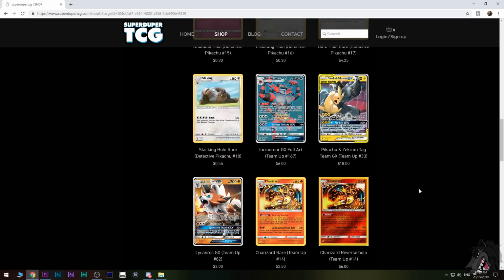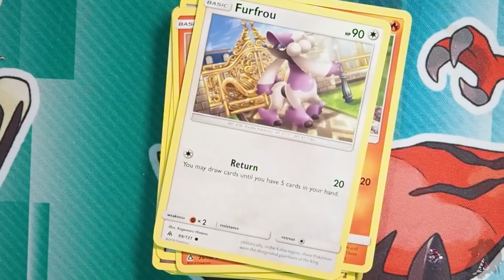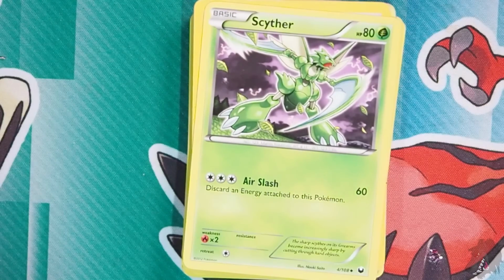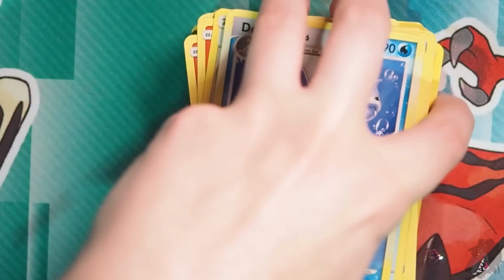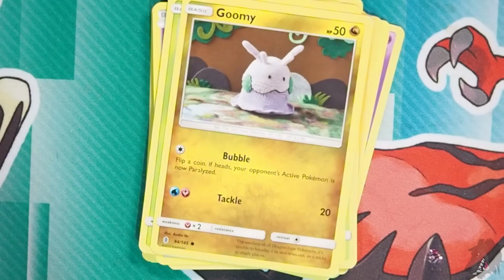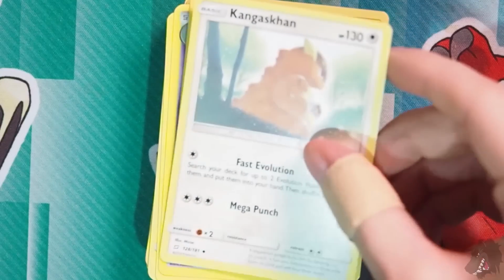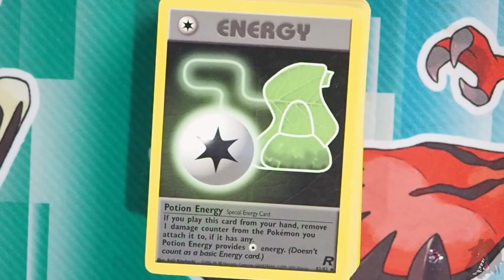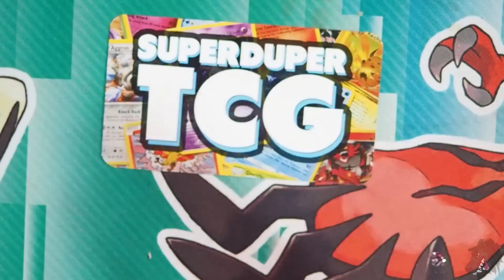Pokemon TCG Opening - #002: SuperDuperTCG Mystery Pack Part 2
ABOUT ME
Lady KrimZen is an Australian Content Creater, a Variety Speedrunner and Challenge run Streamer.